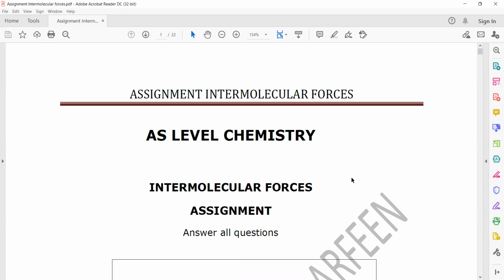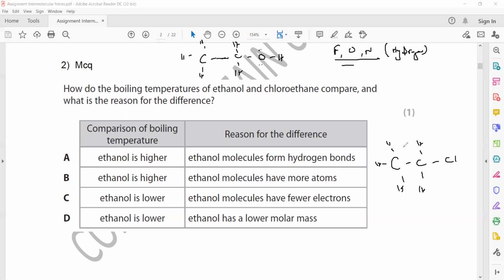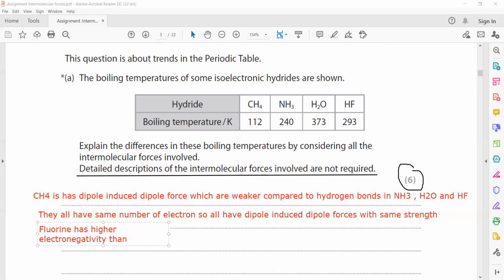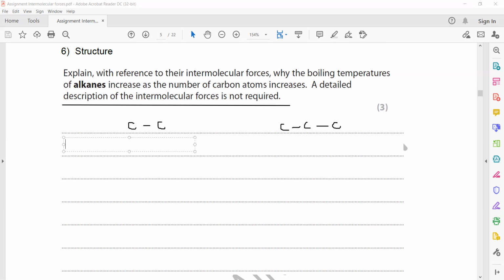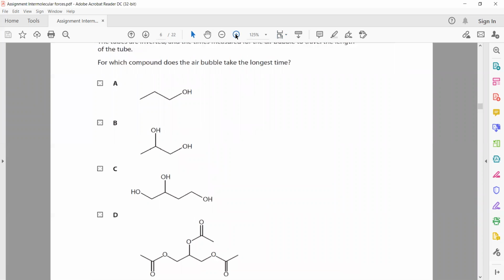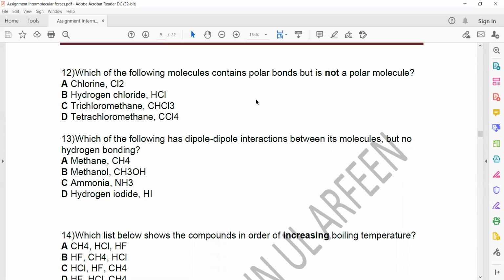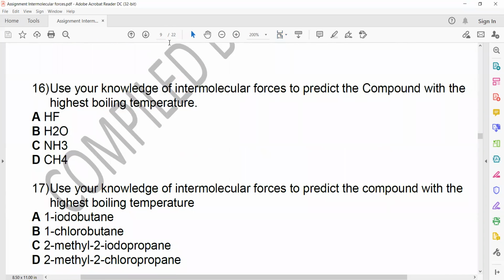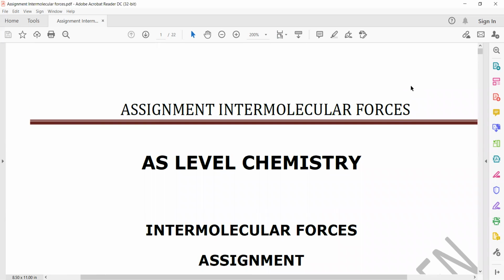IAL As Chemistry Unit 2 Topic Intermolecular forces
Topic : Inter molecular Forces ( Question 1 to 20)

7.1 understand the nature of the following intermolecular forces:
i London forces (instantaneous dipole-induced dipole)
ii permanent dipole-permanent dipole interactions
iii hydrogen bonds
7.2 understand the interactions in molecules, such as H2O, liquid NH3 and liquid HF,
which give rise to hydrogen bonding
7.3 understand the following anomalous properties of water resulting from hydrogen
bonding:
i its high melting and boiling temperature when compared with similar molecules
ii the density of ice compared to that of water
7.4 be able to predict the presence of hydrogen bonding in molecules analogous to
those mentioned in 7.2
7.5 understand, in terms of intermolecular forces, physical properties shown by
substances, including:
i the trends in boiling temperatures of alkanes with increasing chain length
ii the effect of branching in the carbon chain on the boiling temperatures of
alkanes
iii the relatively low volatility (higher boiling temperatures) of alcohols compared
to alkanes with a similar number of electrons
iv the trends in boiling temperatures of the hydrogen halides HF to HI
7.6 understand factors that influence the choice of solvents, including:
i water, to dissolve some ionic compounds, in terms of the hydration of
the ions
ii water, to dissolve simple alcohols, in terms of hydrogen bonding
iii water, as a poor solvent for compounds (to include polar molecules such as
halogenoalkane), in terms of inability to form hydrogen bonds
iv non-aqueous solvents, for compounds that have similar intermolecular forces to
those in the solvent
Further suggested practicals:
i the solubility of simple molecules in different solvents
ii measuring the enthalpy change of vaporisation of water
iii measuring temperature changes when substances dissolve